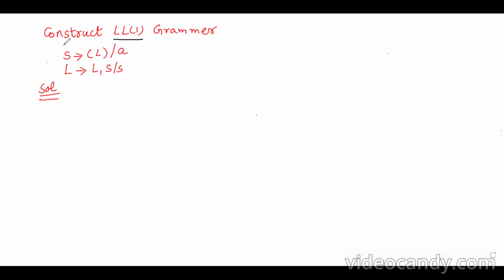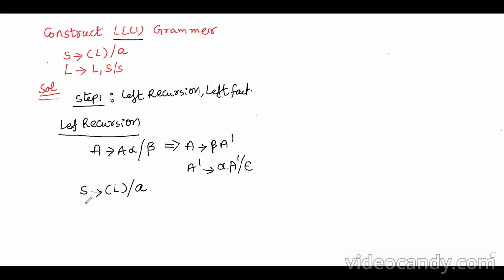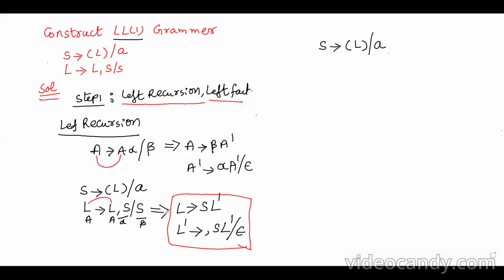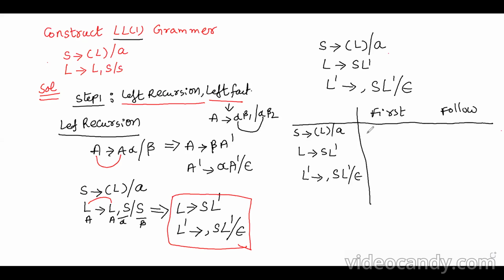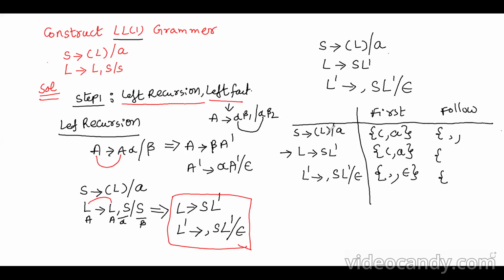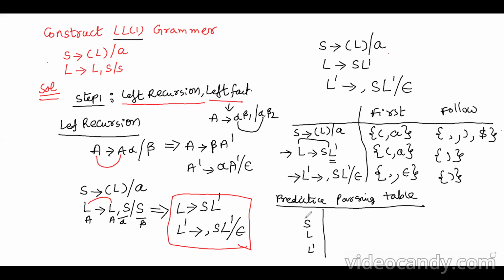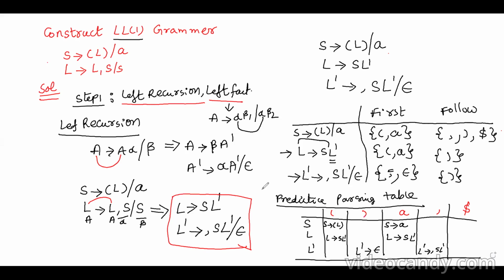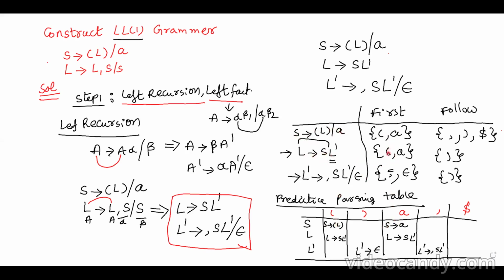LL(1) Parsing Example Explained Step by Step | Compiler Design | Telugu | S → (L) | a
LL(1) Parsing Example Explained Step by Step in Telugu

In this video, we solve the following grammar using the LL(1) Parsing technique.

Grammar:

S → (L) | a
L → SL'
L' → ,SL' | ε
Topics Covered
Introduction to LL(1) Parsing
First Set Calculation
Follow Set Calculation
LL(1) Parsing Table Construction
Predictive Parsing
Parsing Process with Example
Compiler Design Interview & Exam Questions
JNTUH R22 Compiler Design

This video is useful for:

JNTUH, OU, AU Students
Compiler Design Exam Preparation
Placement Preparation
GATE & UGC NET Basics